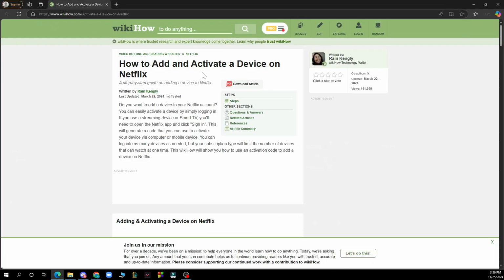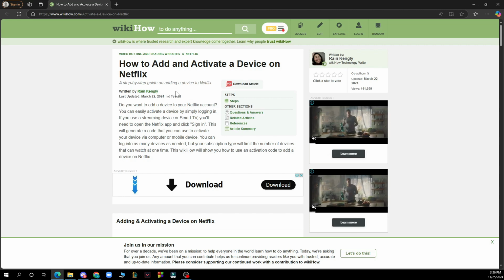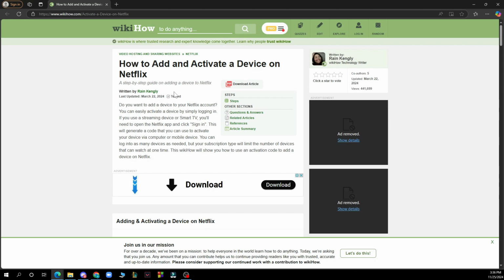How To Activate a Device On Netflix (Quick and Easy)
In this video I will show you How To Activate a Device On Netflix. It would be good if you watch the video until the end so that you don't miss important steps.